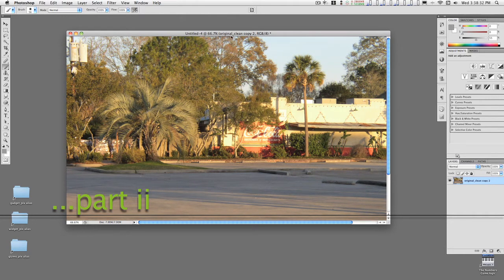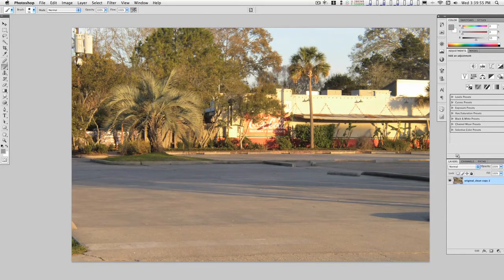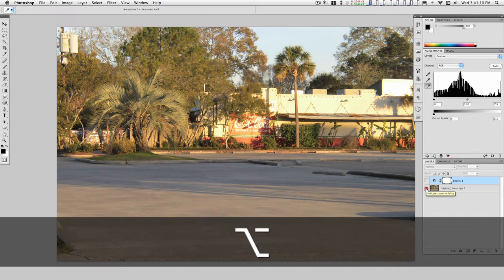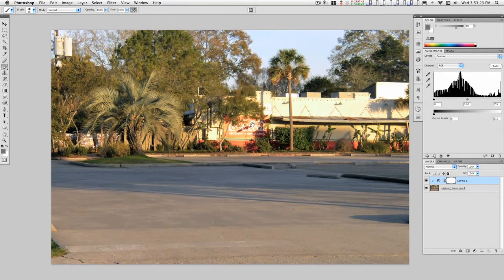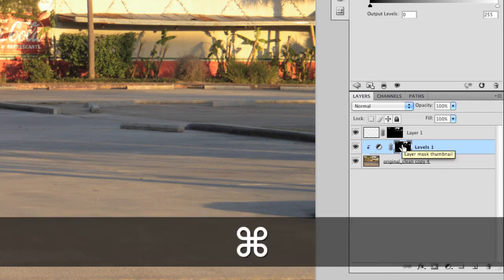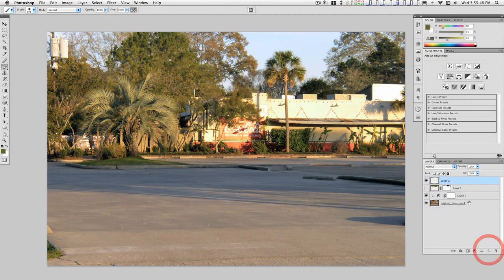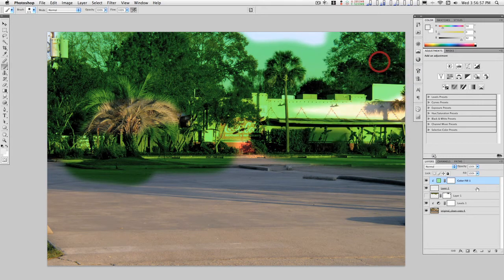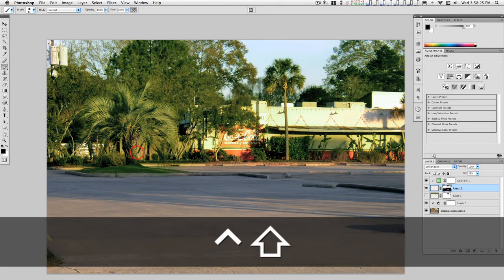Photoshop: Levels and other tips - Part II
Several handy shortcuts and a discussion and demonstration of the use of the Levels Adjustment tool.